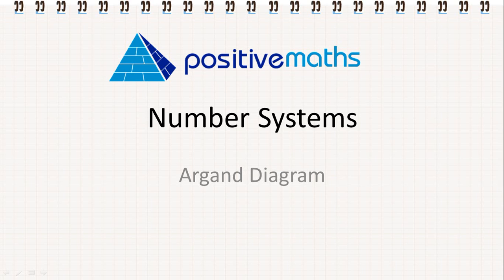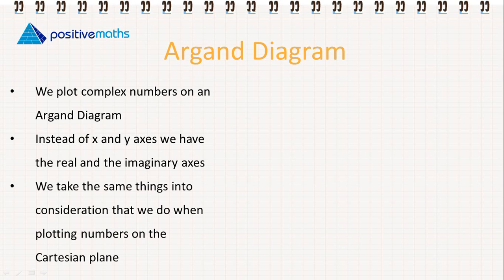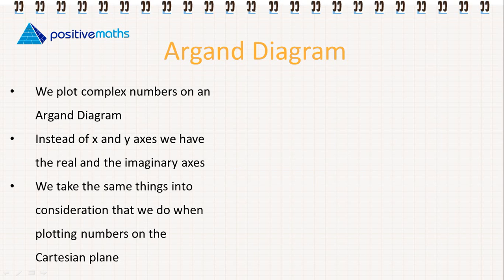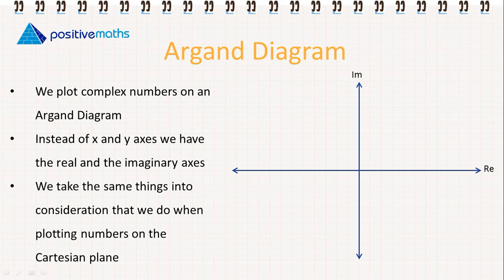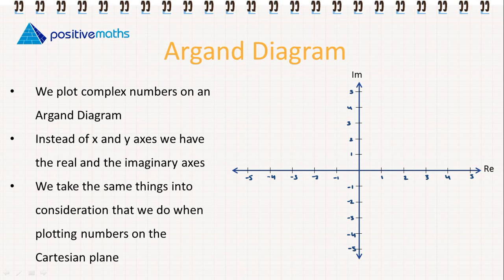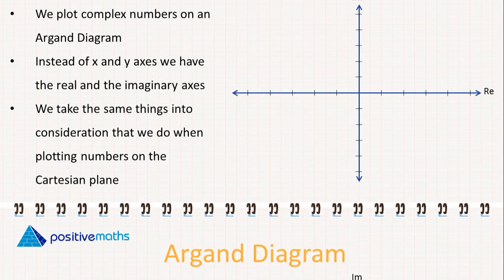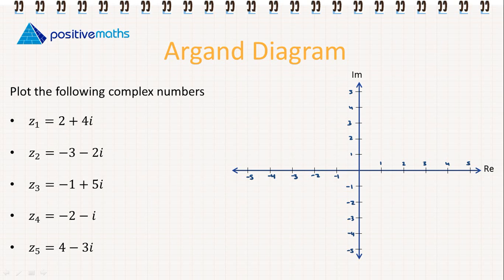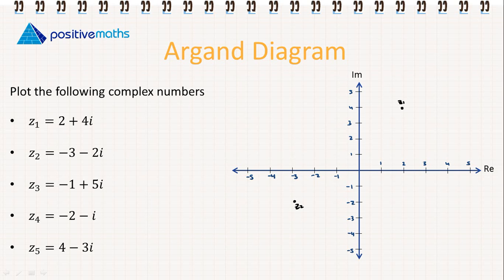3.1.j Complex numbers 5 - Argand Diagram